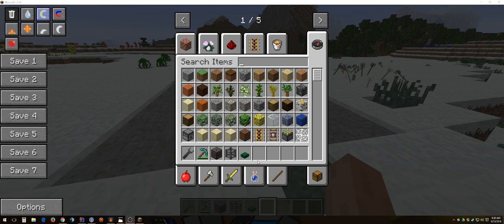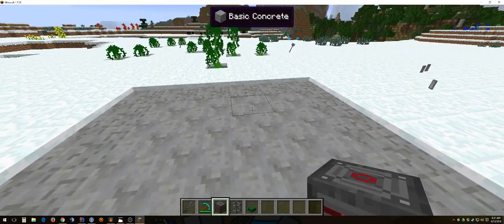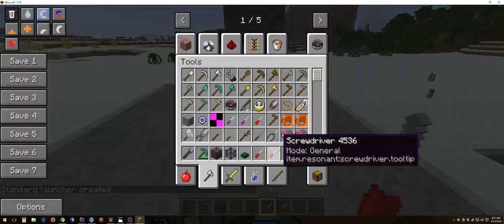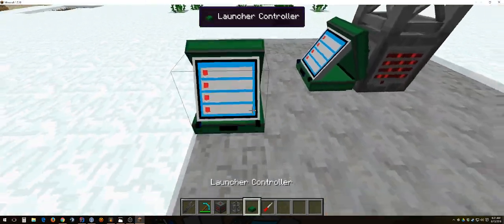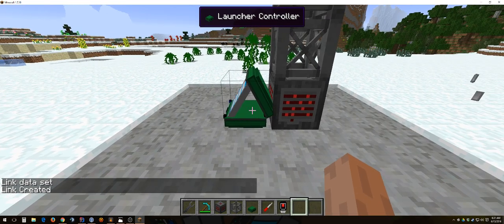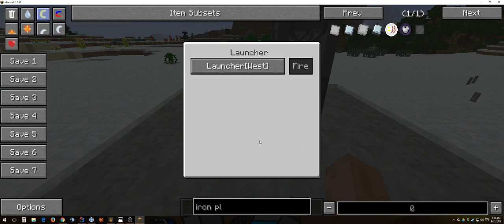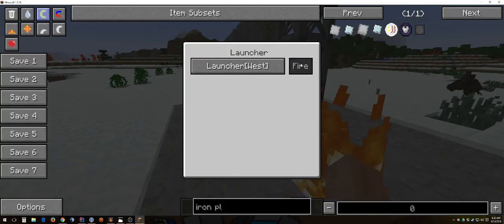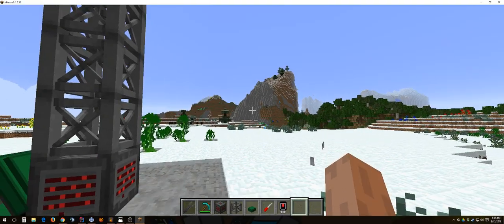ICBM - Standard Launcher Setup Tutorial